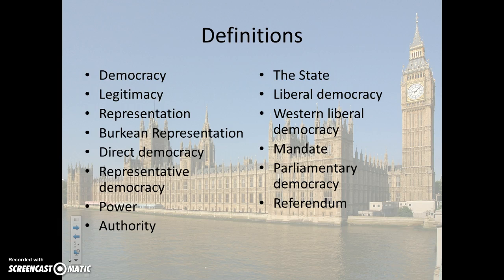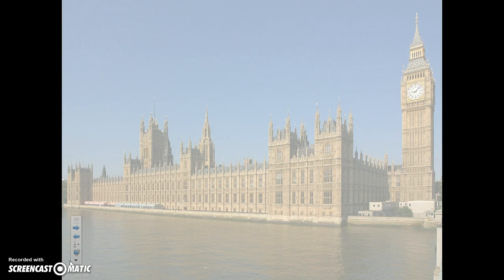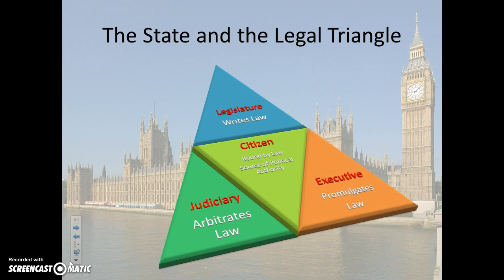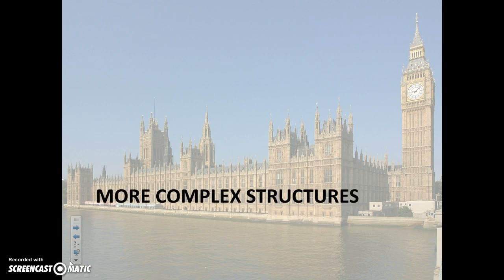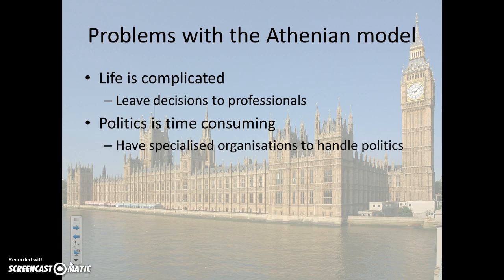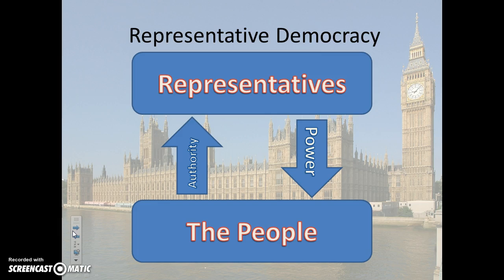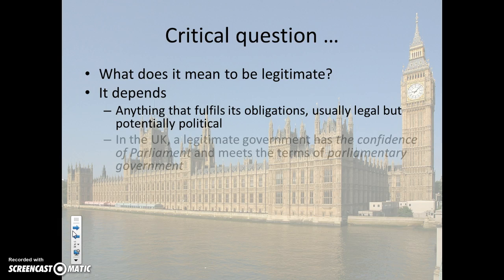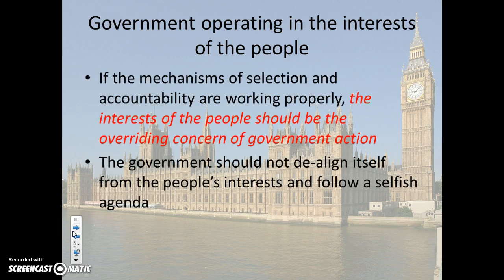An Introduction to Democracy in the UK